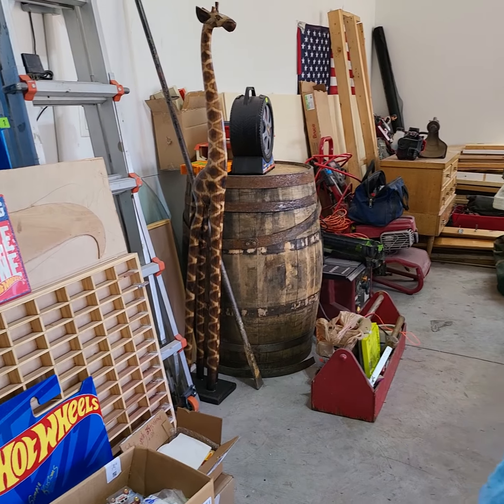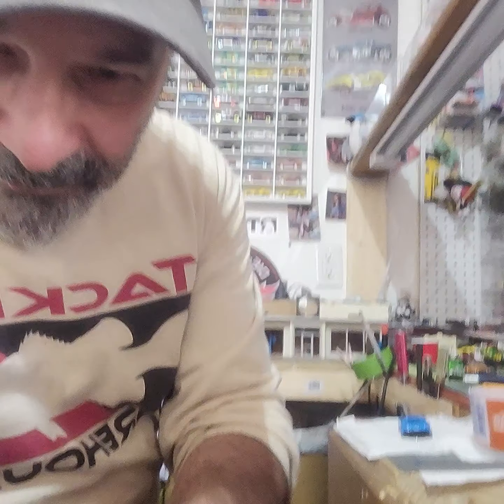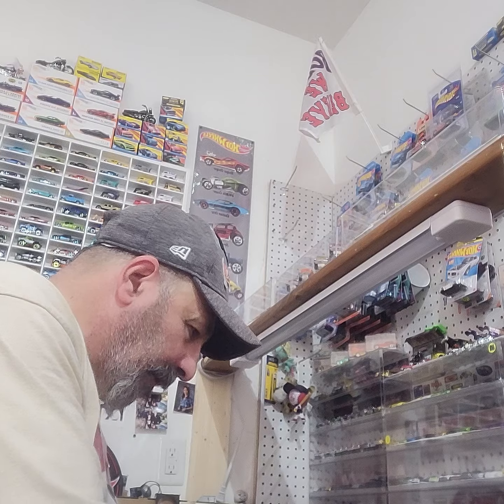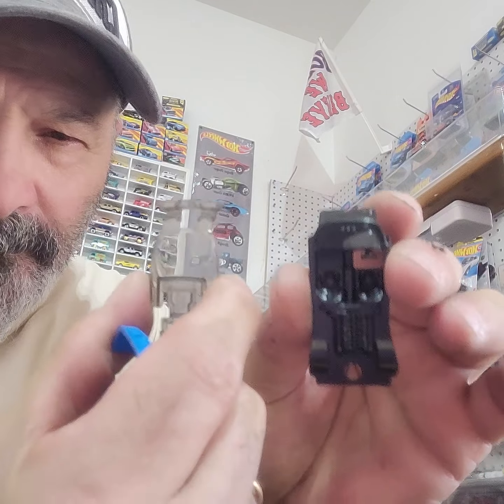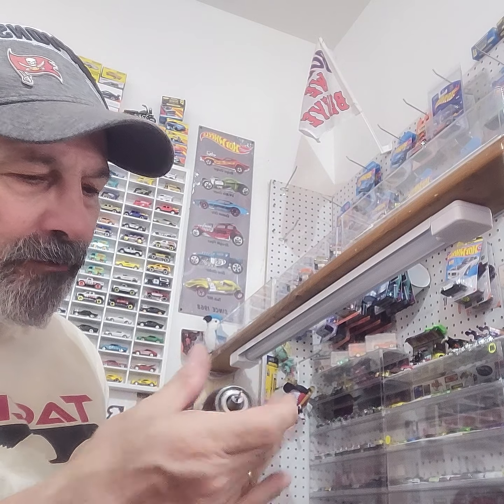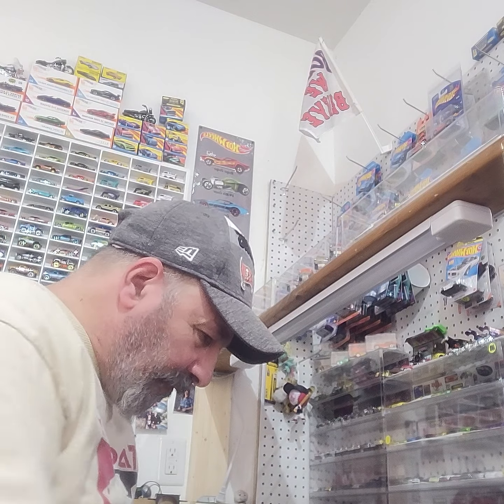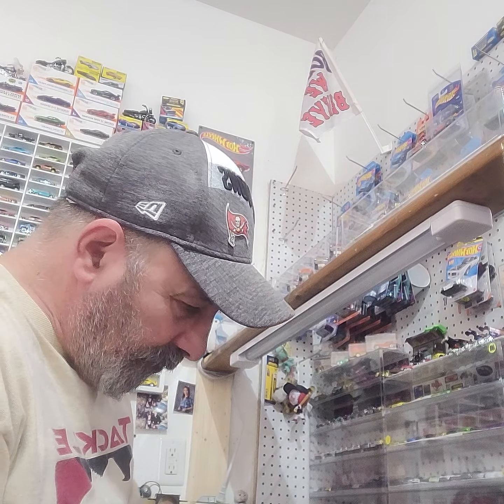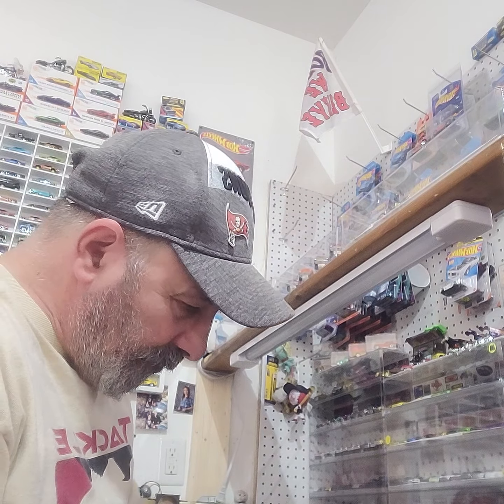Sean koral build Challenge for Ukraine!!!